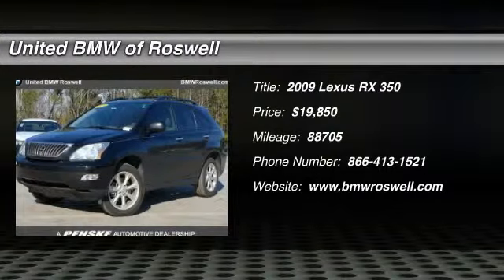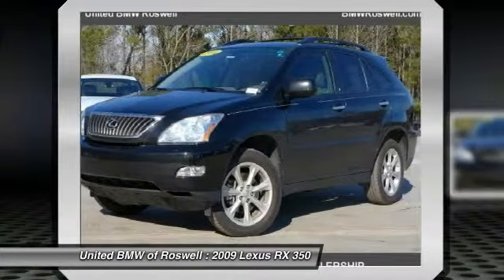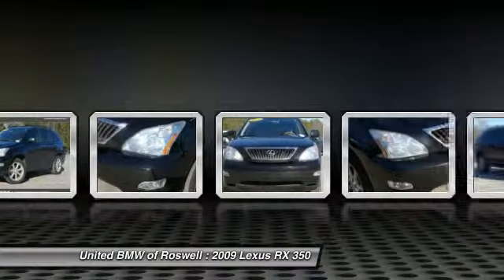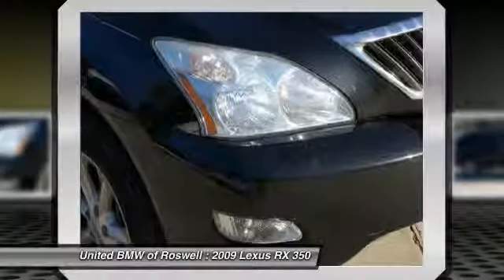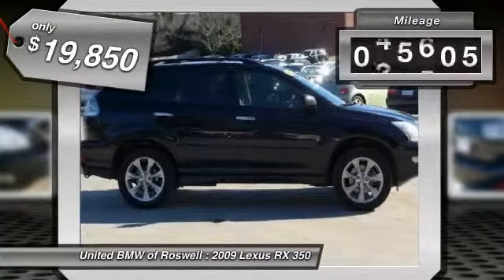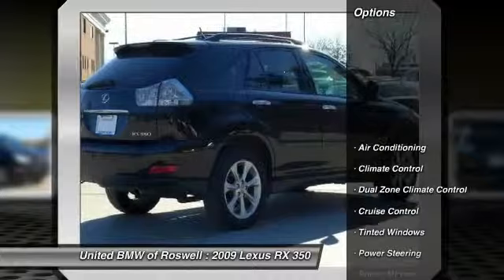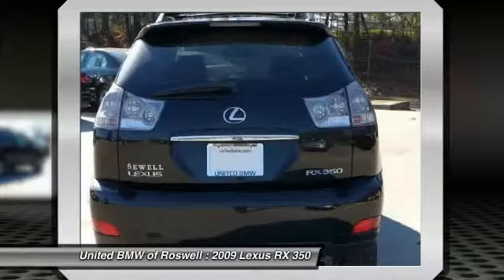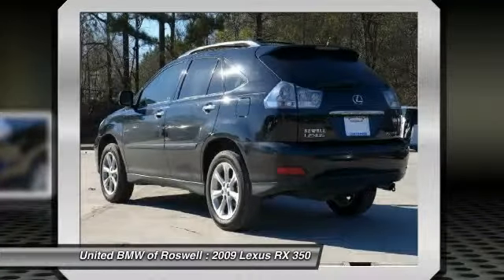2009 Lexus RX 350 Roswell GA R13480C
2009 Lexus RX 350  - $19850

CENTER OF EXCELLENCE: BMW of North America has awarded United BMW with it's fourth consecutive Center of Excellence Award for 2014! United BMW is the only BMW dealership in Georgia to win this prestigious award! The Center of Excellence Award is reserved for dealers who distinguish their operation through exceptional performance, brand representation, and outstanding customer experience. This year, only 33 out of 339 BMW dealers nationwide were awarded the 2014 Center of Excellence! WHY BUY FROM US?: United BMW is proud to offer the Southeast's largest inventory of Certified/Pre-Owned BMW's, and proud to be the #1 volume Pre-Owned/Certified BMW dealer in the Nation as well as the largest retailer in Penske Automotive Group. Pricing analysis performed on 1/3/2015.